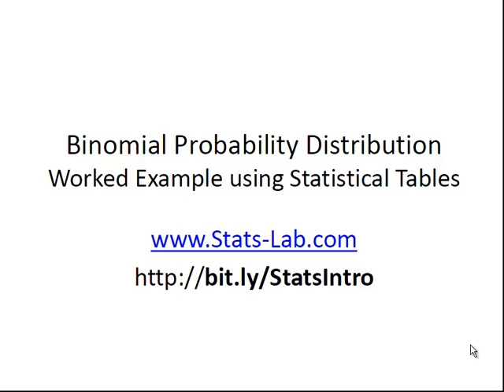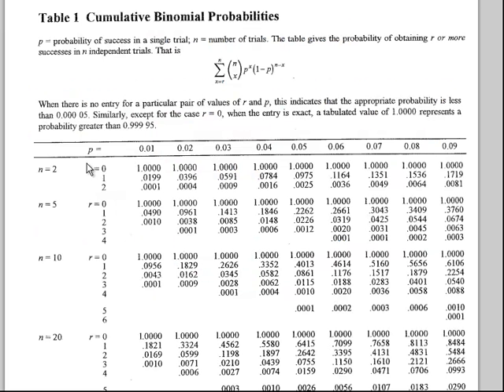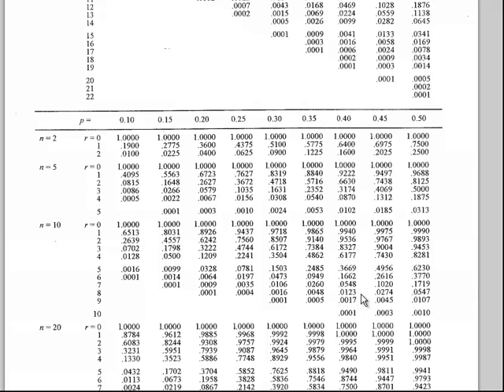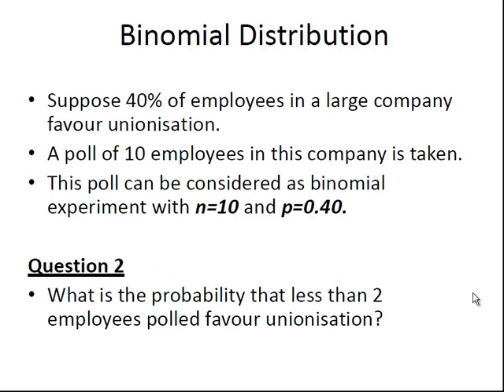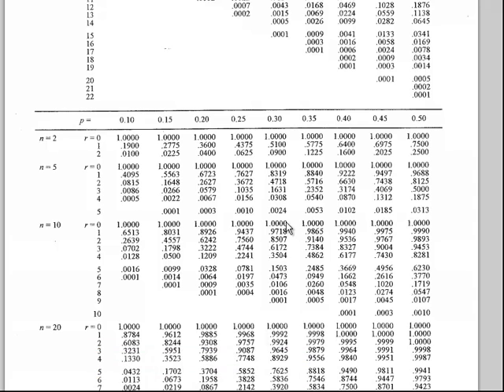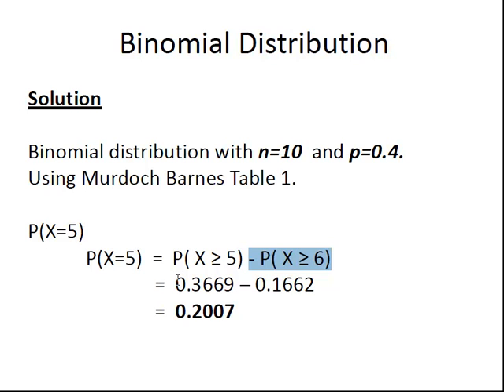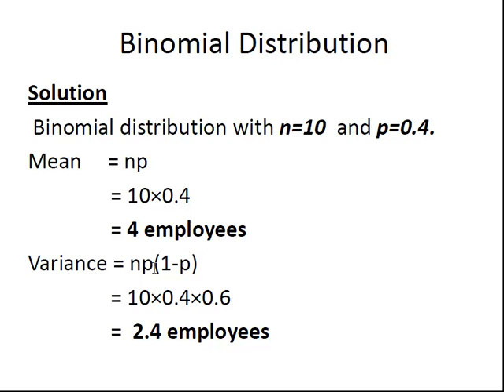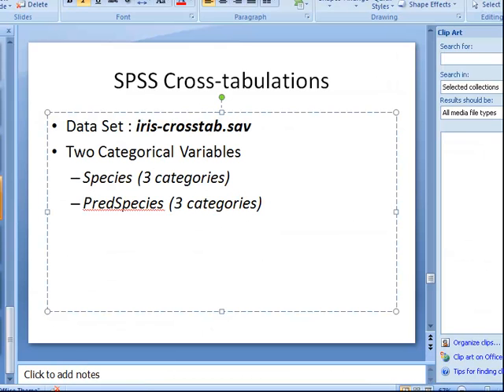Binomial Distribution - Worked Example with Statistical Tables